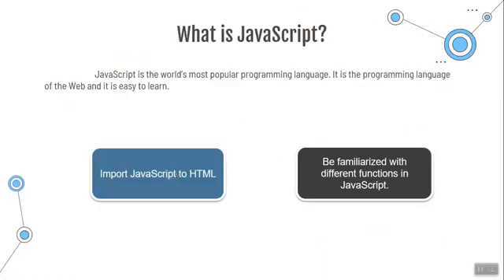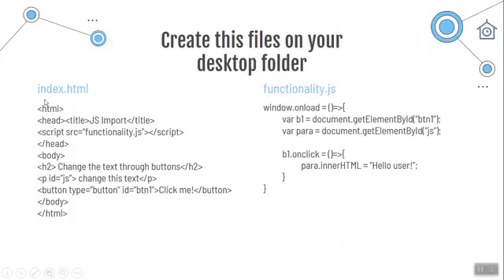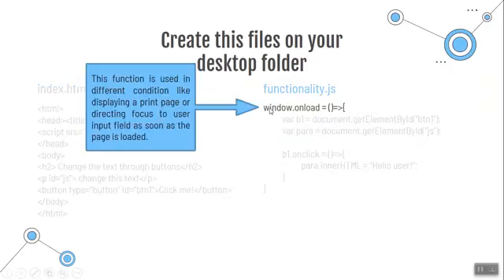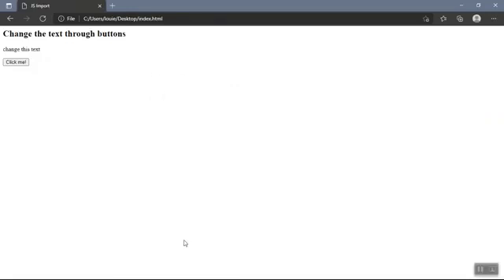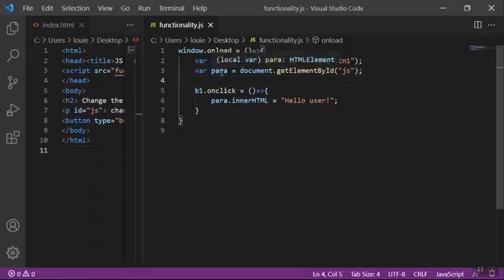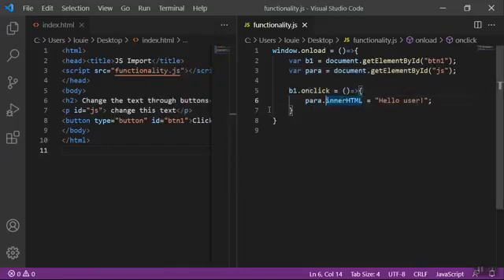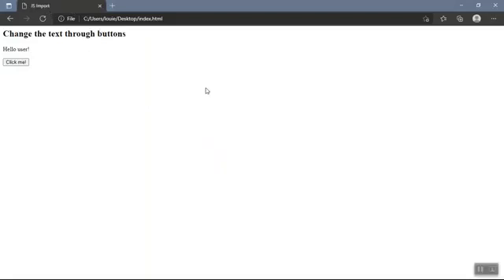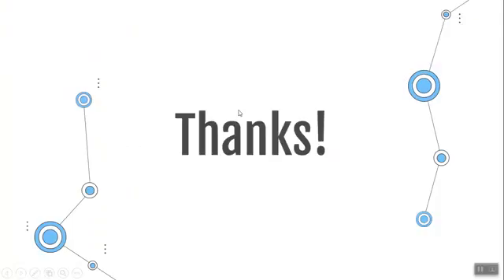How to create a JavaScript part1 | How to use JavaScript with HTML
What is JavaScript? How to create JavaScript? How to use JavaScript with HTML